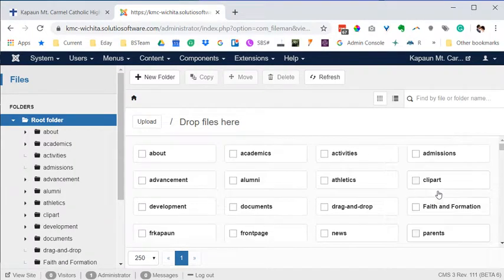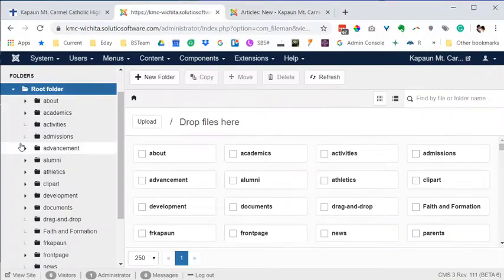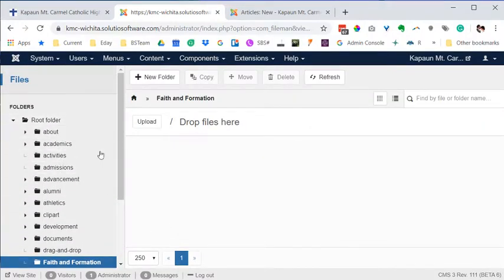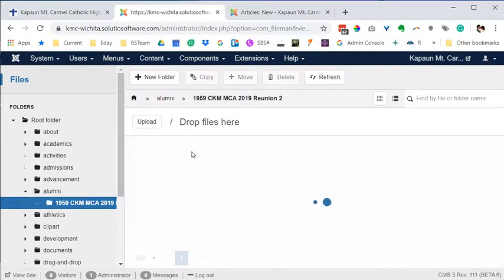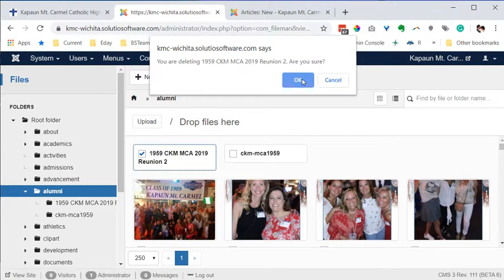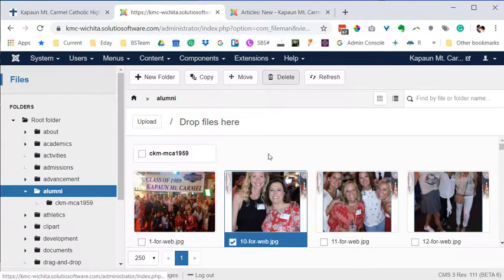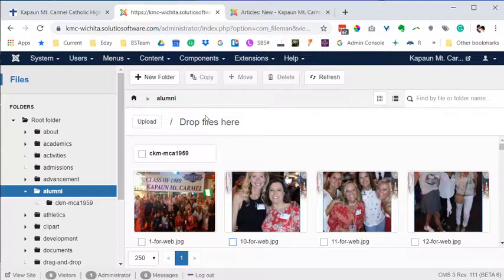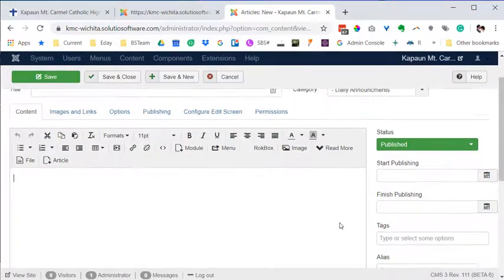Managing Pictures and Folders In the Image Manager